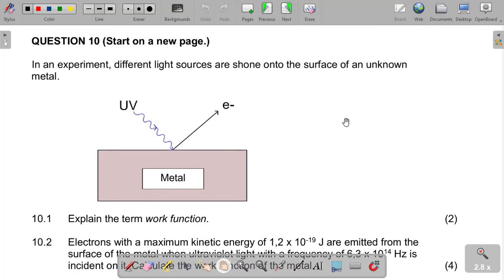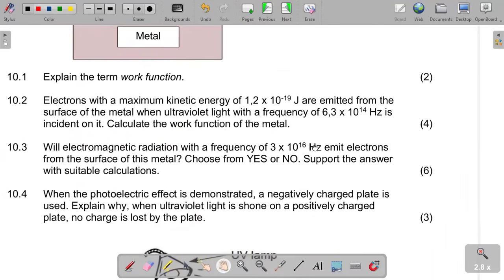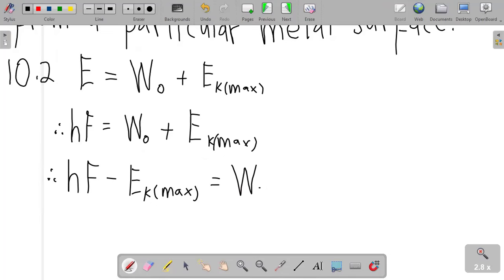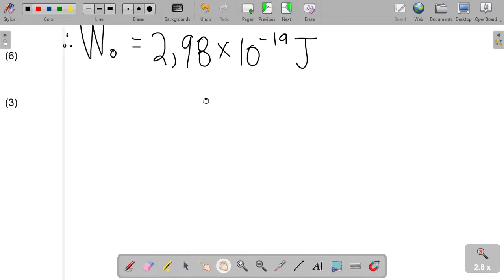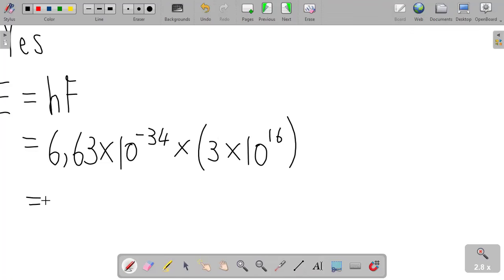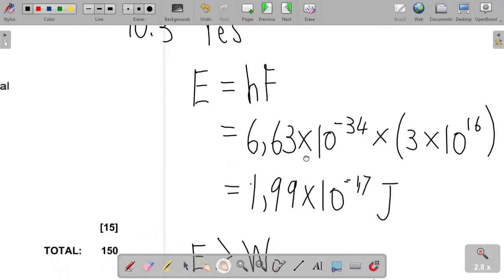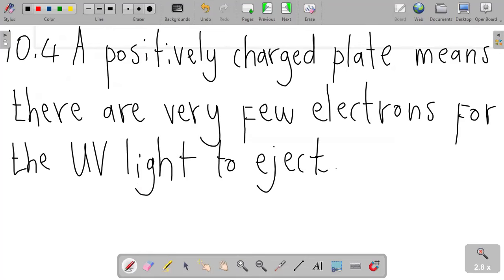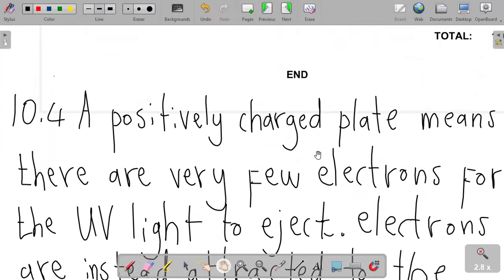Grade 12 Physical Sciences – Optical Phenomena & Properties of Materials Photoelectric Effect 5